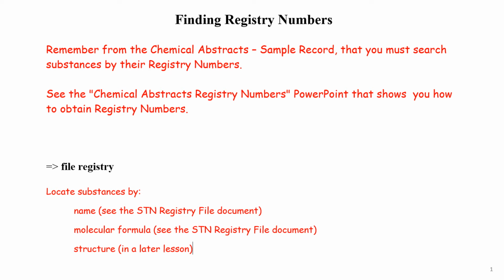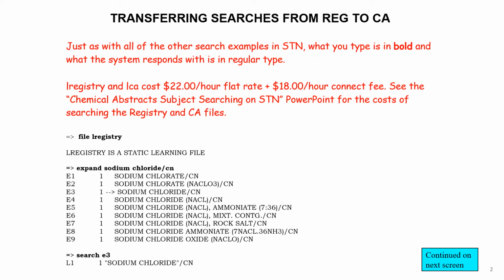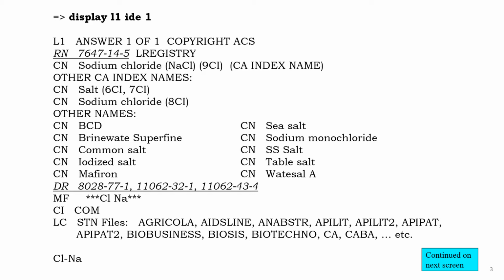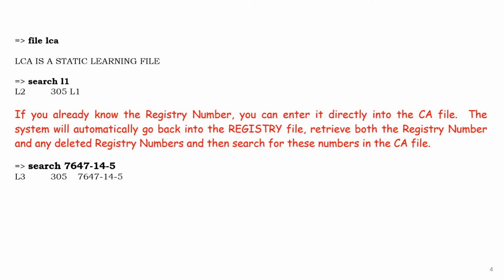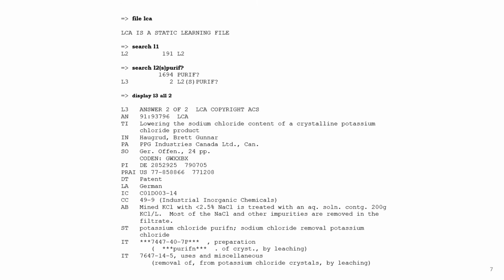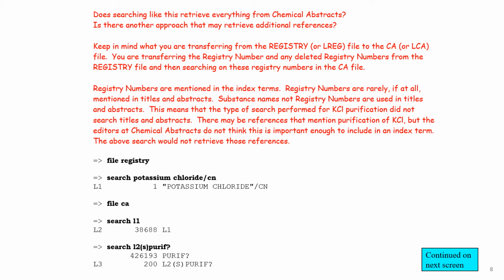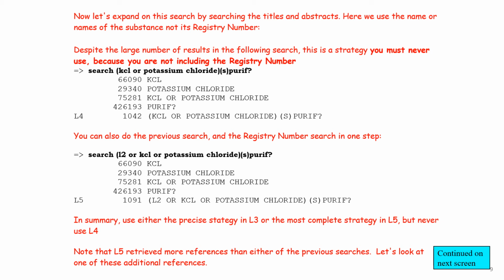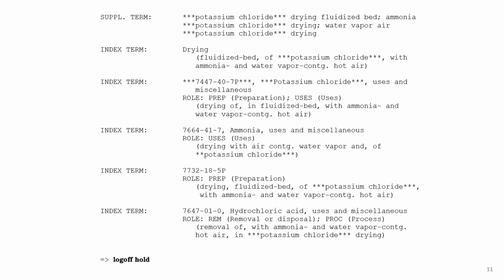Chemical Abstracts Substance Searching on STN